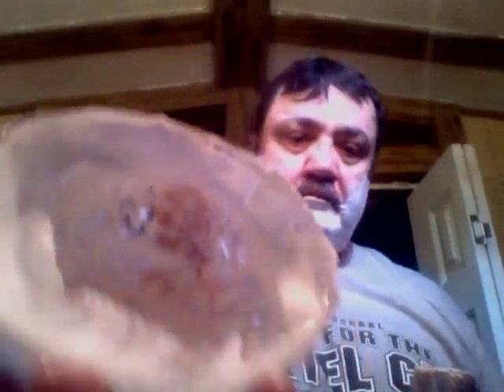Nanjie Safety Razor, a Second Look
A second look at this inexpensive razor after about a month in my rotation. This is not an endorsement of this razor. It is a very cheaply made razor. There is no quality to it at all, and I would not recommend it to a beginner, as it takes proper technique to get a decent shave from it, and to avoid it nicking or cutting.
However, I have manged to get wonderfully smooth shaves with it, and will probably keep it in my rotation, if for no other reason than that this little monster will keep me on top of my technique.